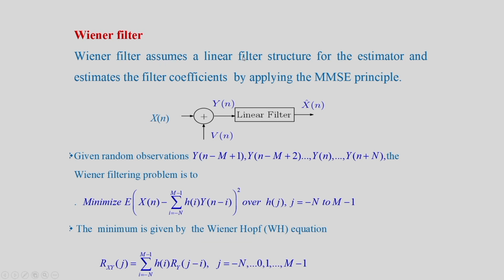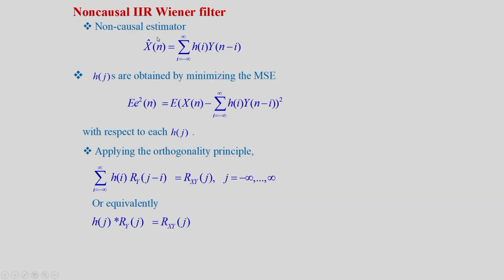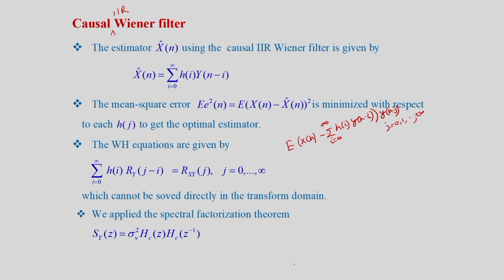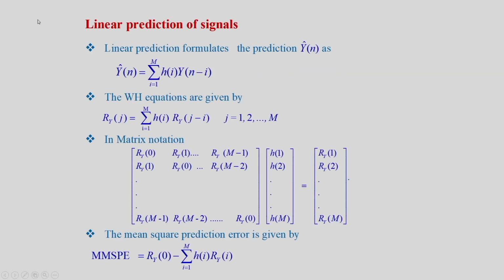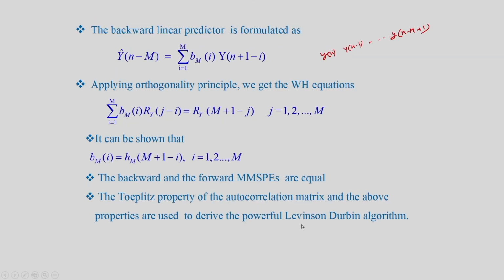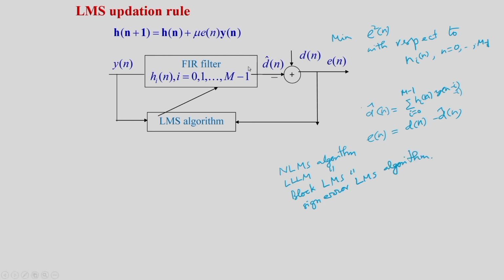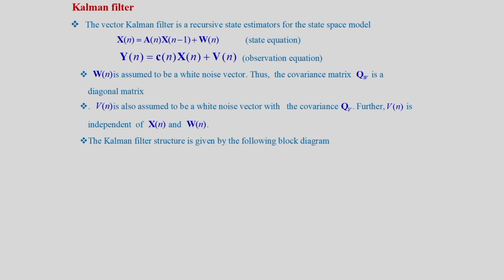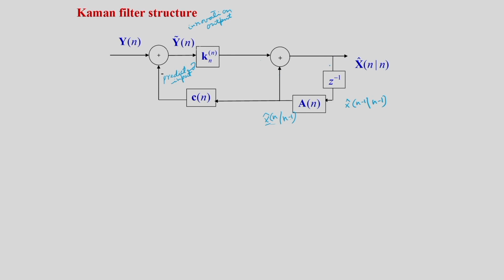Lec 38: Review